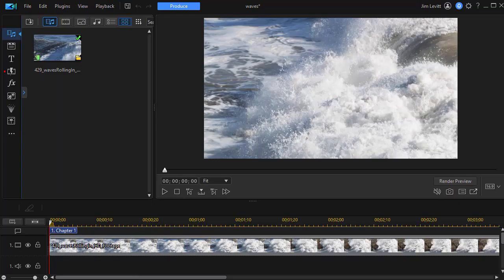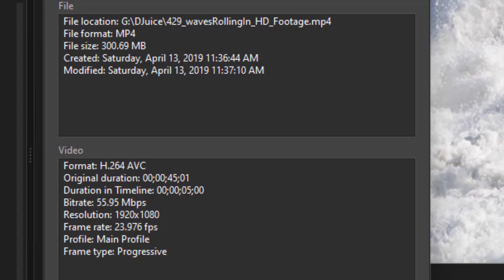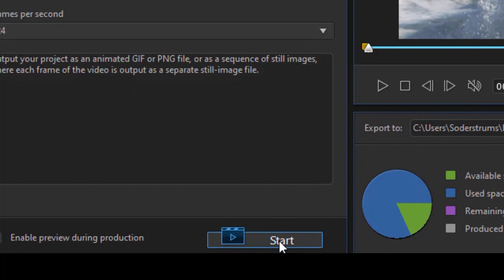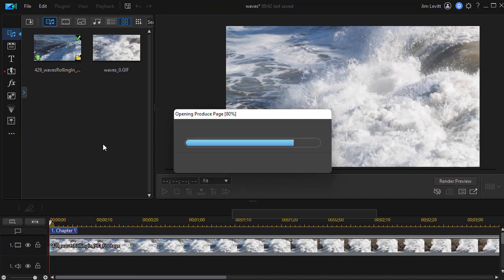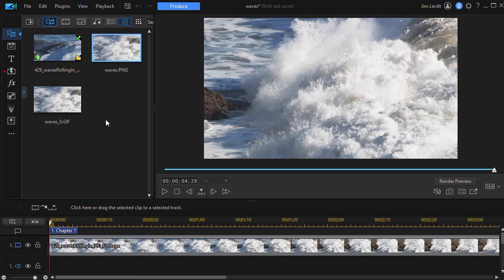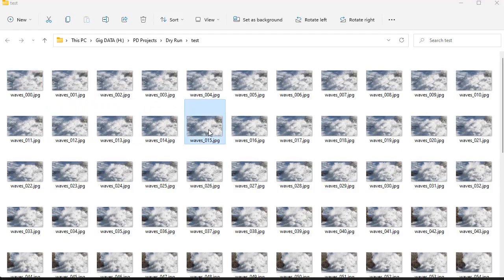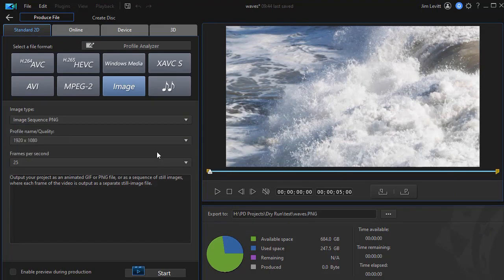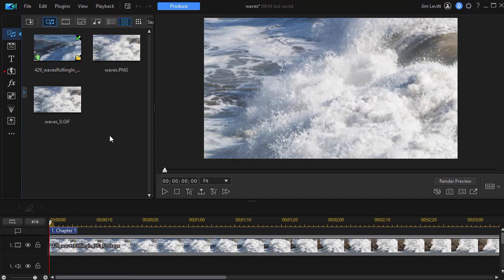PowerDirector - Creating an Animated GIF or PNG or image sequence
You can render your project as an animated GIF or animated PNG file. In addition you can export your project as a sequence of images where each frame (or every few frames) is stored separately as a JPG or PNG file. We show you tips on using these techniques in this tutorial.